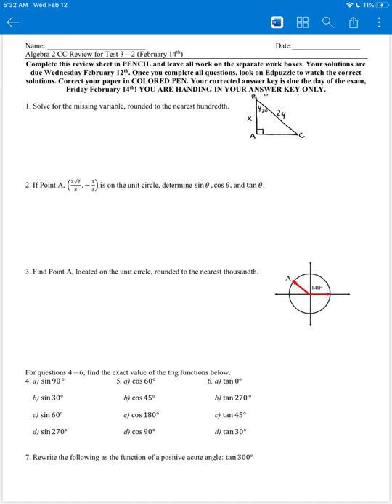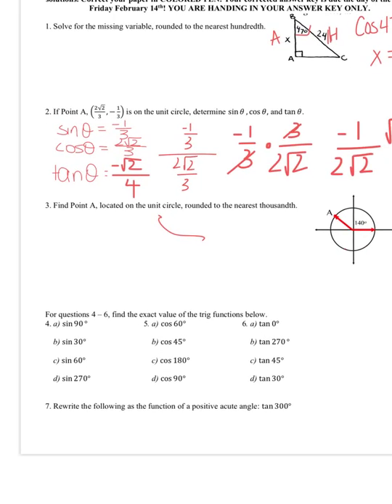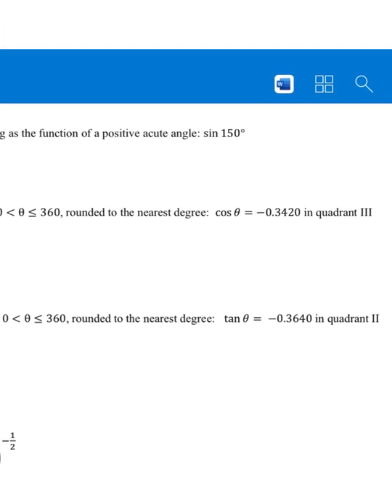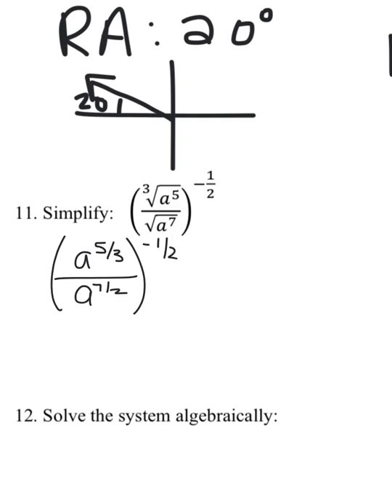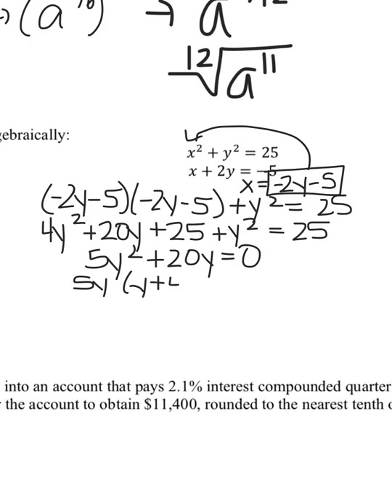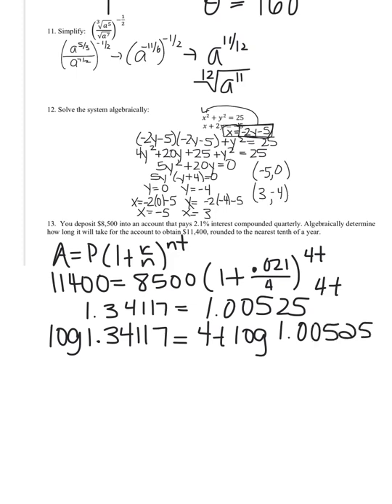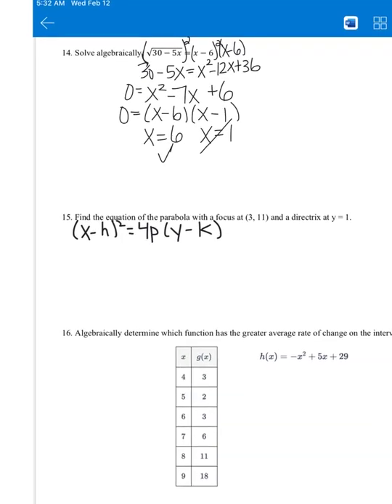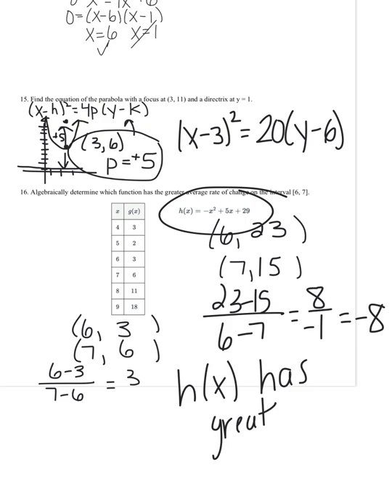Review 3 - 2